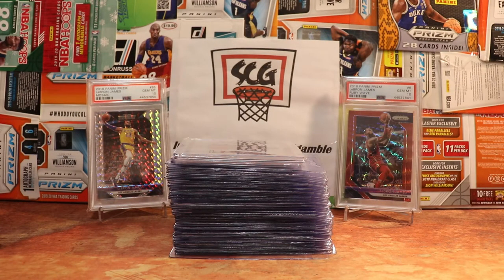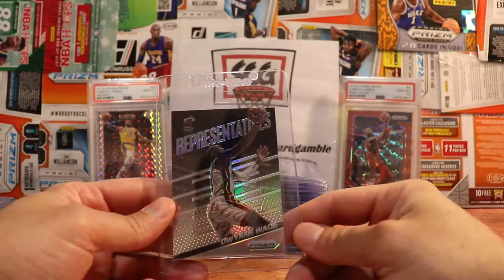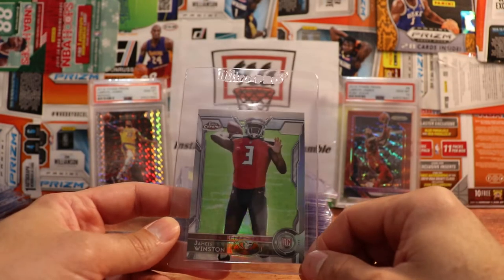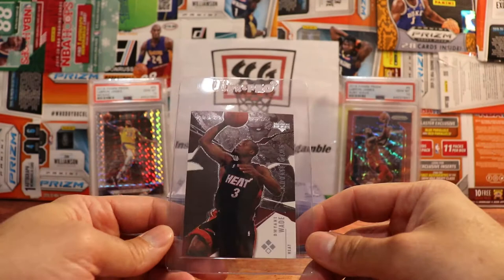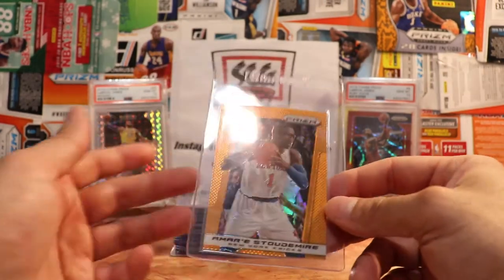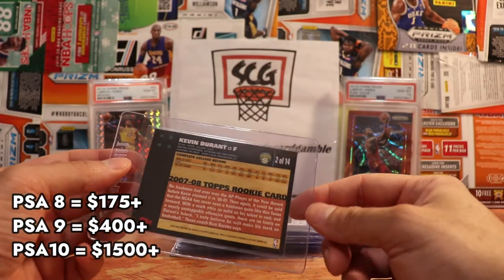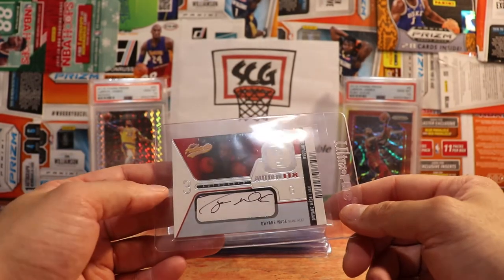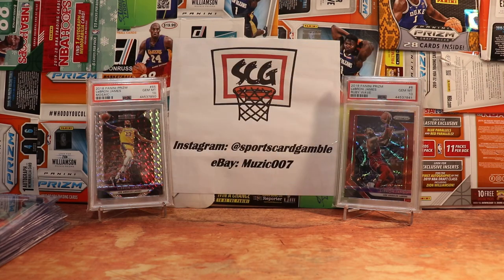55 Card PSA Send Off Reveal 📦 w/ PSA Values 📈 | Modern Service | + My Thoughts on the Cards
Today we take a look at a 55 card Value Modern Service order with PSA. This was snuck in before the price hike at the $12 per card level. I will have the current estimated values for PSA grades and share my thoughts on the cards. Nice variety here. 🙏

I will be breaking boxes, grading cards, opening mail, and just talking sports cards! 👍